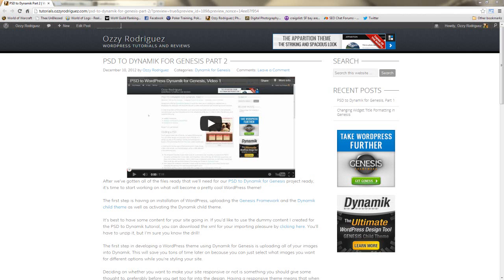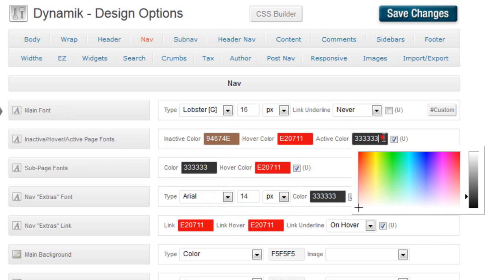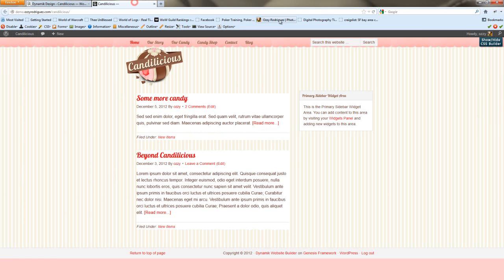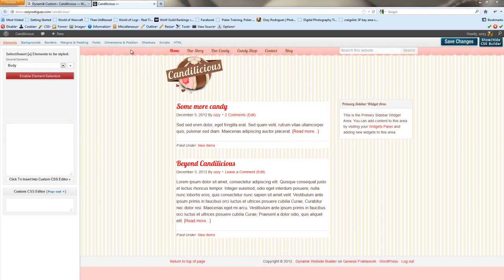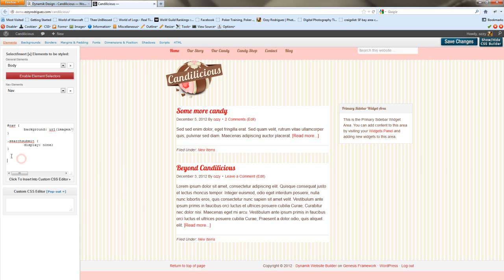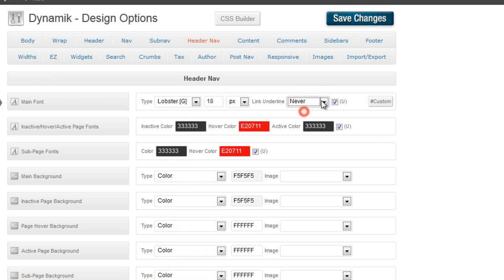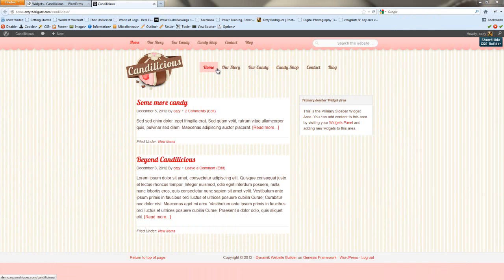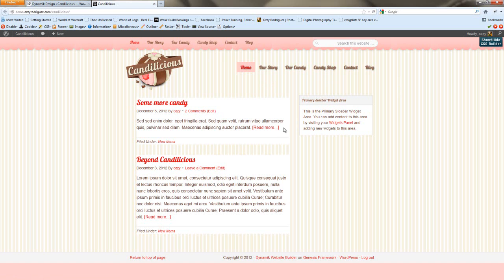PSD to Dynamik for Genesis WordPress theme, Video 2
This is video is part of a tutorial series that will take you from PSD to a finished WordPress theme using Dynamik for Genesis.